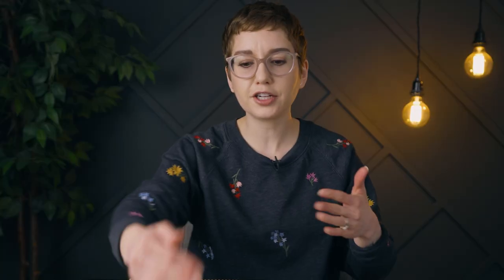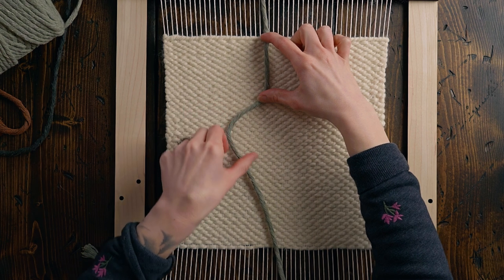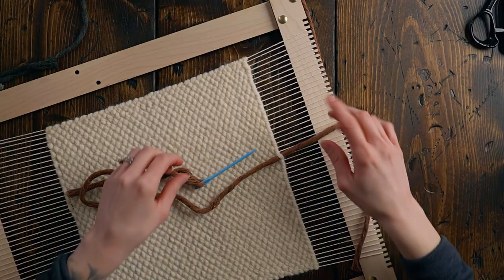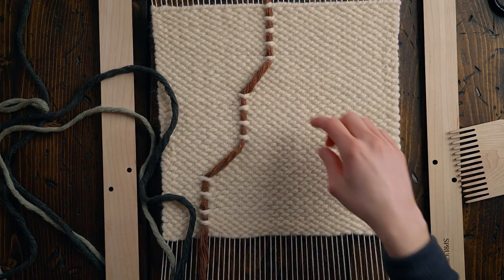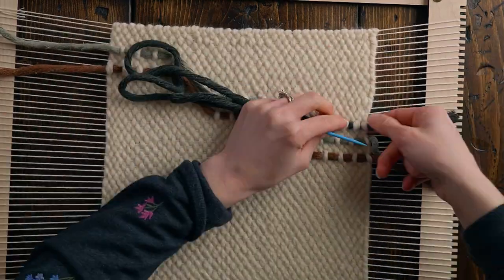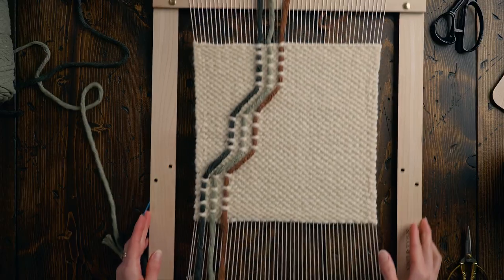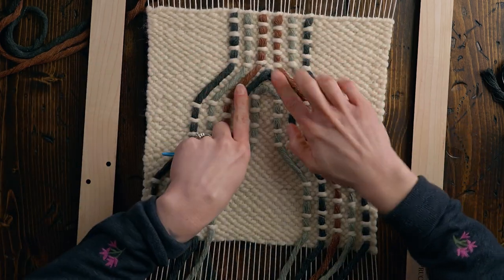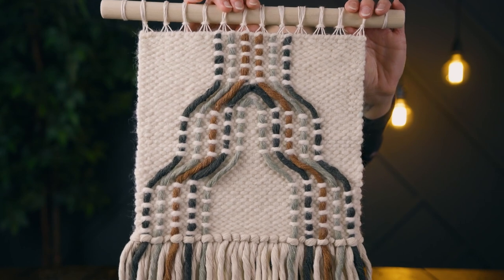DIY Geometric pattern woven wall hanging (vertical weaving)